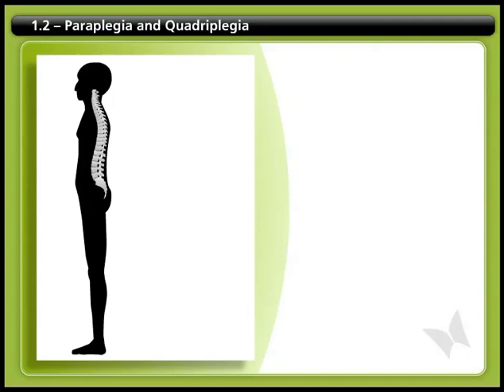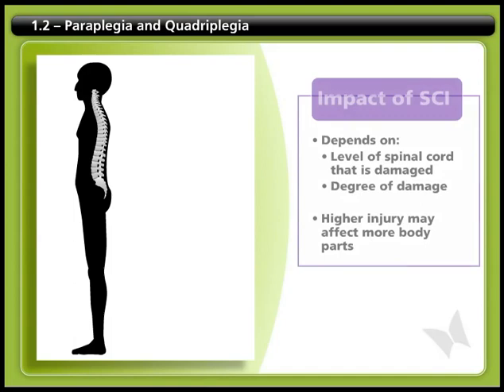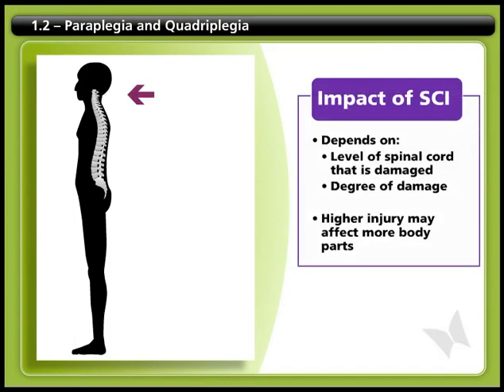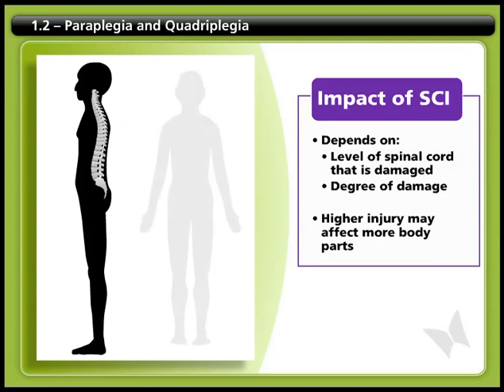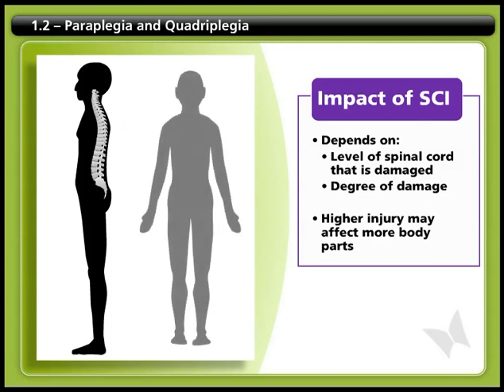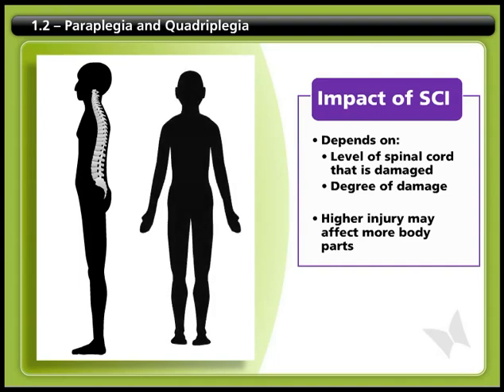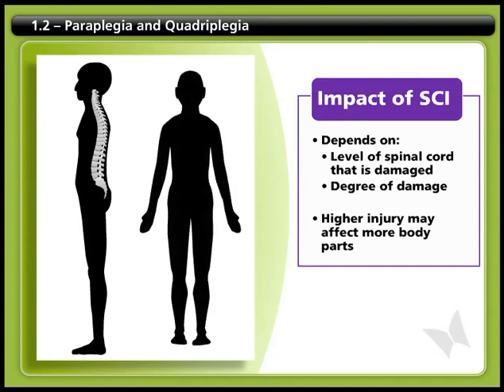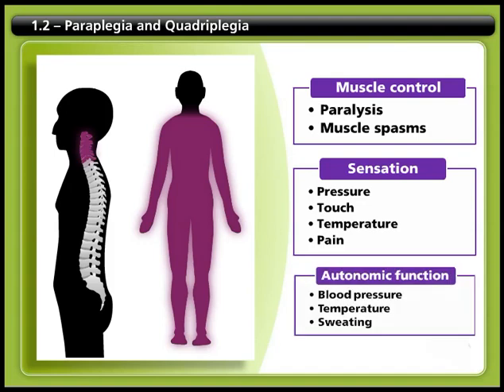SCI & You 1.2-Paraplegia and Quadriplegia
From the Spinal Cord Injury and You course.